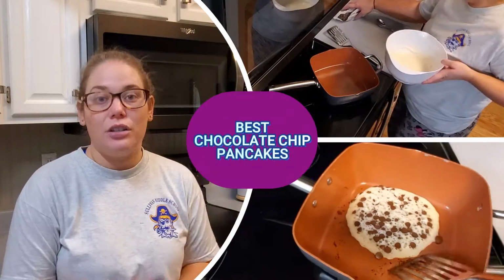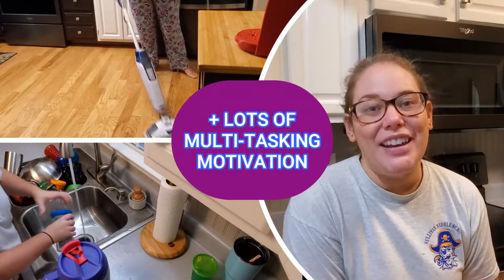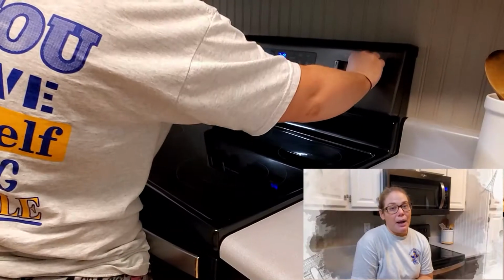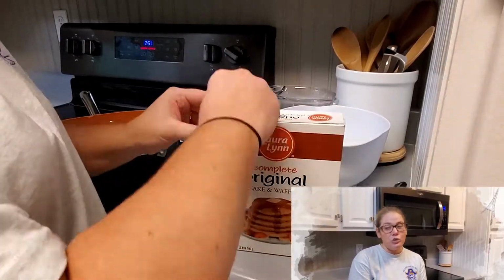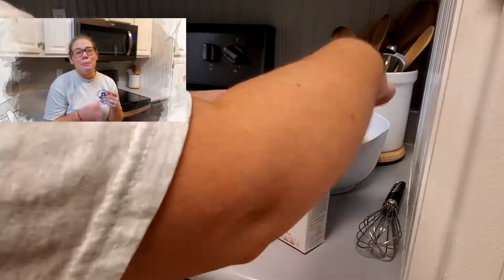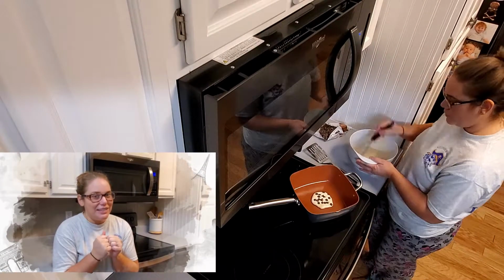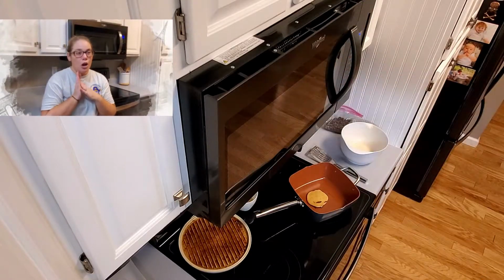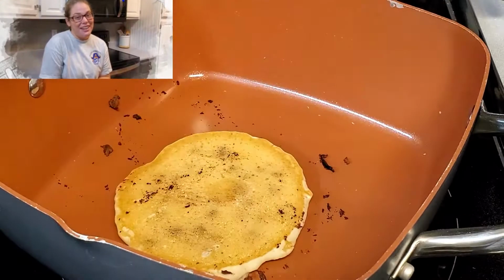Your Family will Love You! || Kitchen Clean with Me + Easy Pancake Recipe || Instant Motivation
Join me while I fix the best chocolate chip pancakes ever, plus I clean my kitchen while cooking.  This multi-tasking Mama is here to motivate you!  Your family will love these awesome pancakes!  Also, what Mama doesn't love having a clean kitchen after cooking for her family?  Well today I'm doing all of that and bringing you along. I hope you enjoy!

A little about me:
Hi, I'm Rachel! I'm a stay at home mom to 2 sweet boys, Leo & Taylor. I've been married to my best friend since 2011. We live in a small southern town...who could have guessed that?!? Its not like I have a southern accent or anything. 😉 I started my youtube channel to document memories for my boys to enjoy and to share some tips on motherhood, travel, and DIYs. My passion is cleaning and organizing. I'm not a minimalist by any means but I cannot handle clutter. So you'll find alot of cleaning and organizing videos on my channel, as well as DIYs, cooking, home decor, Disney related videos including Disney Vlogs, and a daily vlog here and there. Have a wonderful day!